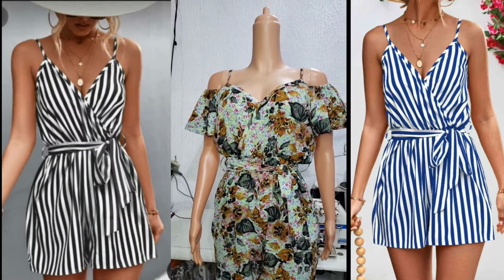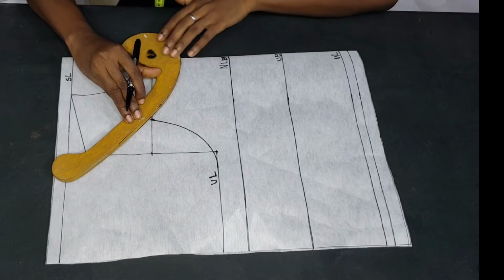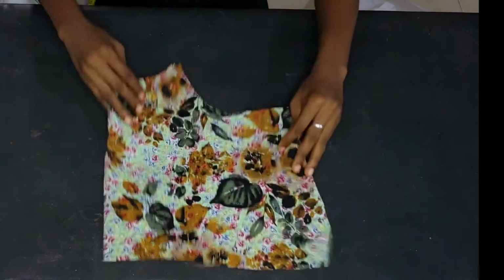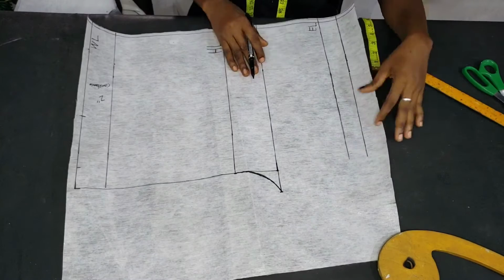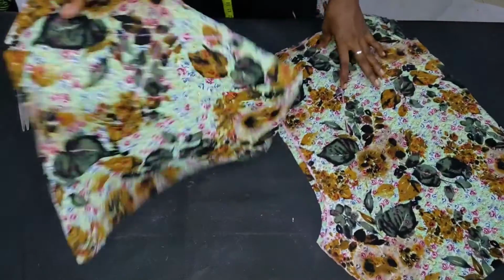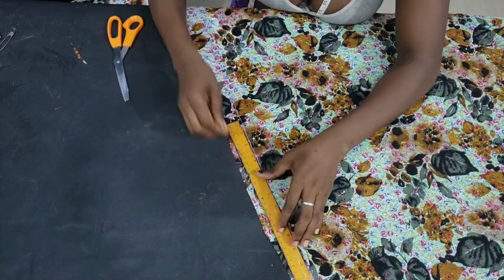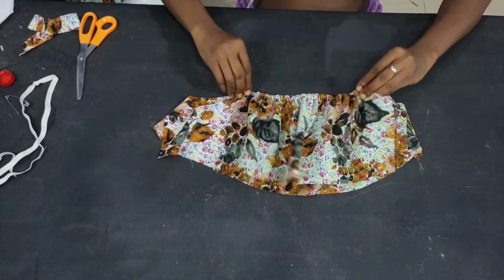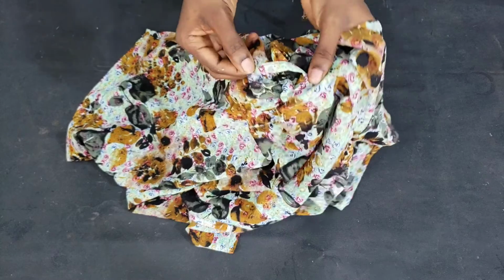Wrap Romper Jumpsuit for Beginners, Cutting & Stitching. cold shoulder romper Jumpsuit, cami romper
This is a very detailed tutorial on how to make a short Jumpsuit  which is also known as a romper. it is a camisole romper/Jumpsuit with a cold shoulder sleeve. This part is all about drafting the pattern,  cutting, stitching together to get a desires result.

       Please ensure you watch through and leave a comment for me if there is any question.

How to cut and sew a durag